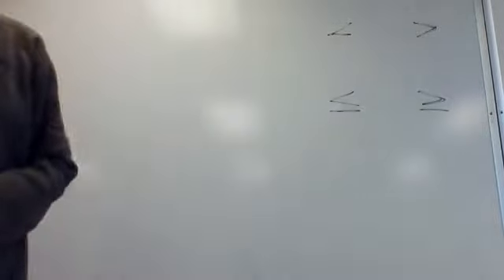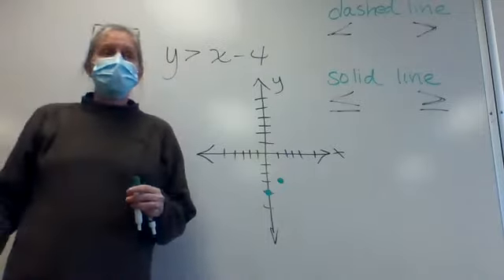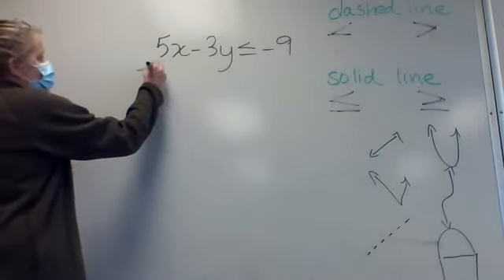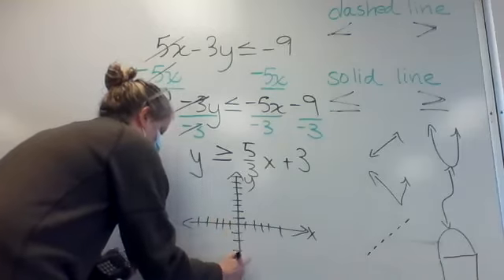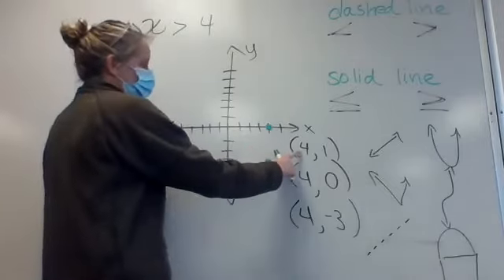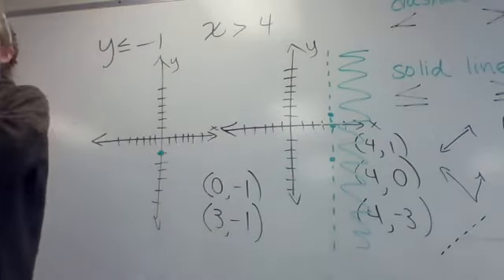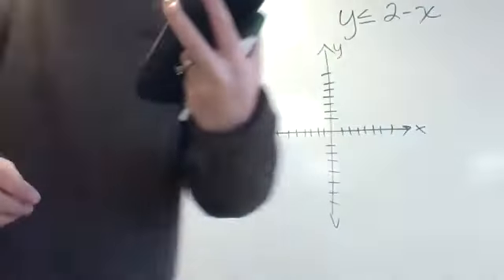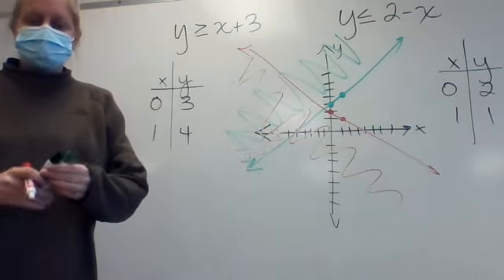College Algebra 3.7